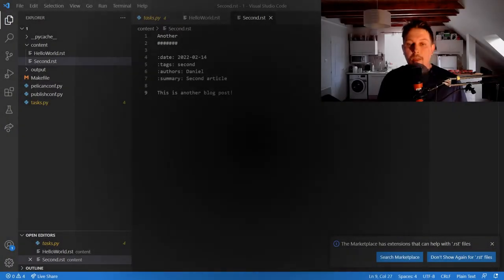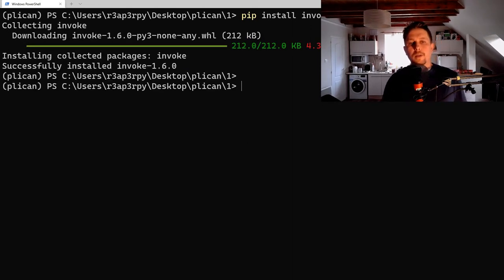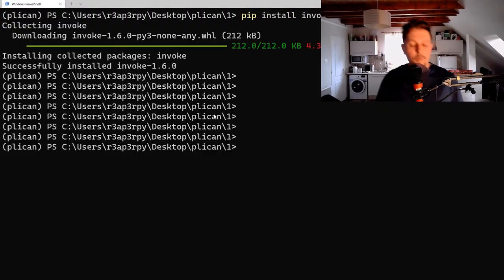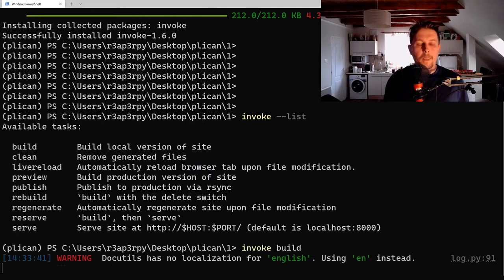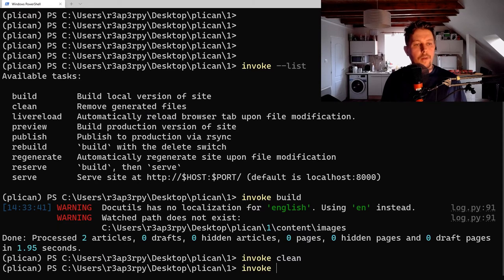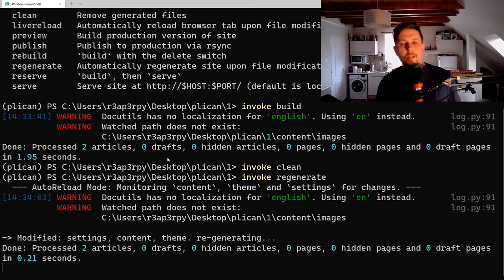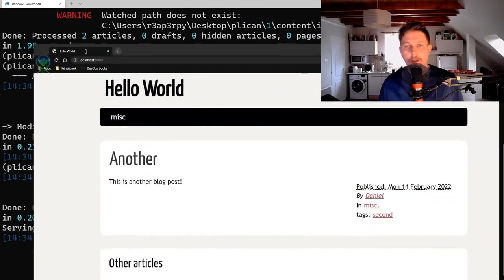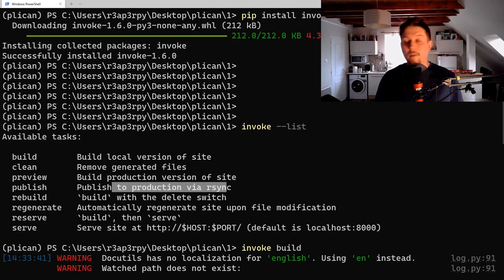Python - Pelican invoke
In this video you will learn how to use the invoke feature in pelican.